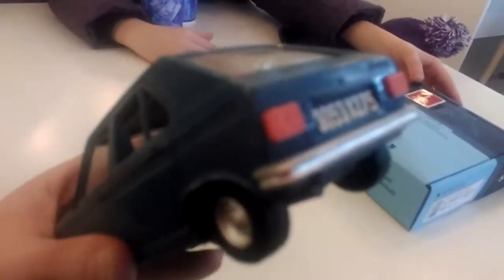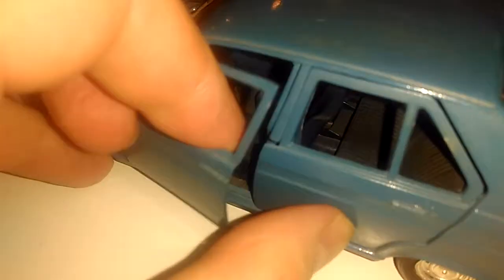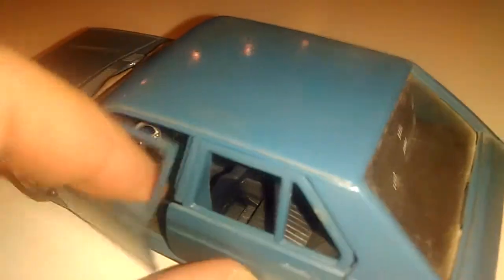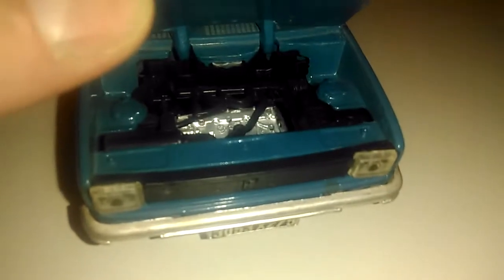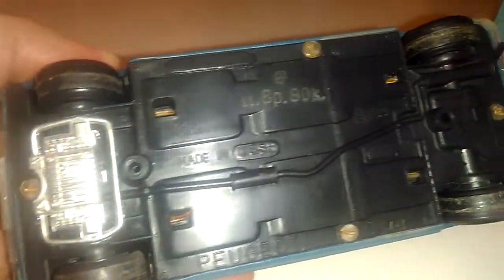Peugeout-104. 1/25 scale model. Novoexport. Item#2.